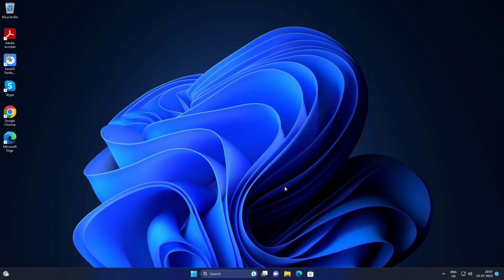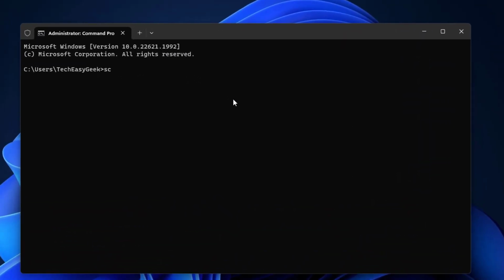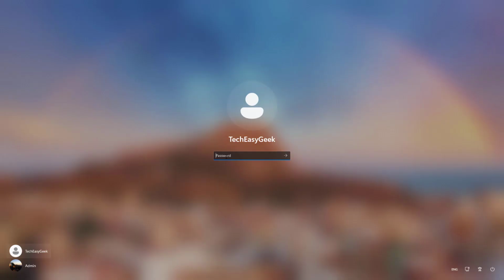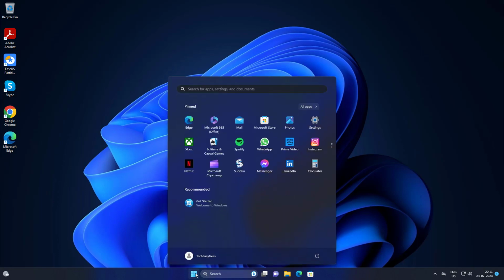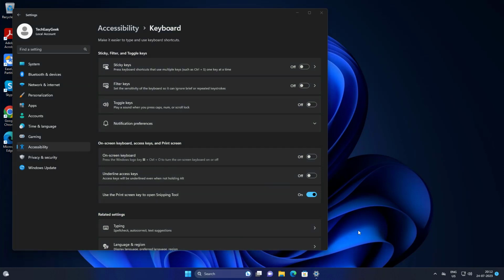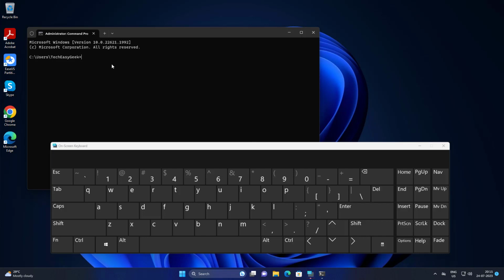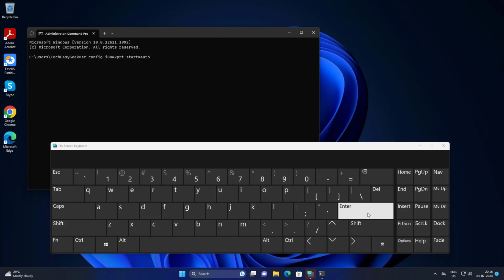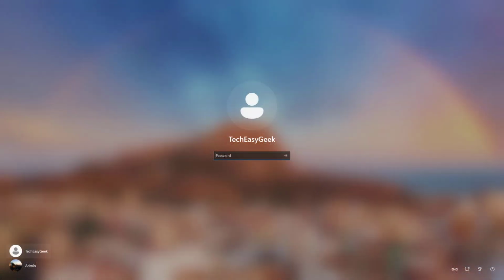How to Permanently Disable Keyboard On All Laptop Windows 11 [100% Working Solution]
This Tutorial helps to How to Permanently Disable Keyboard On All Laptop Windows 11 [100% Working Solution]

00:00 Intro
00:08 Step 1 - Disable Laptop Keyboard
01:17 Step 2 - Reenable Laptop Keyboard
03:52 Closing